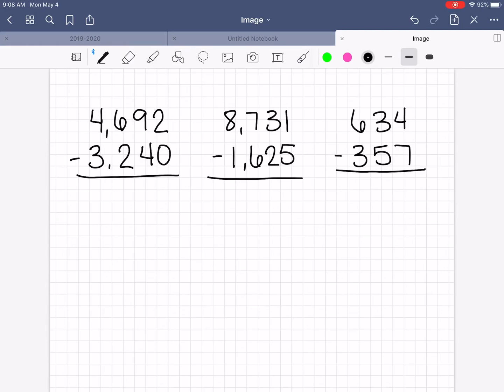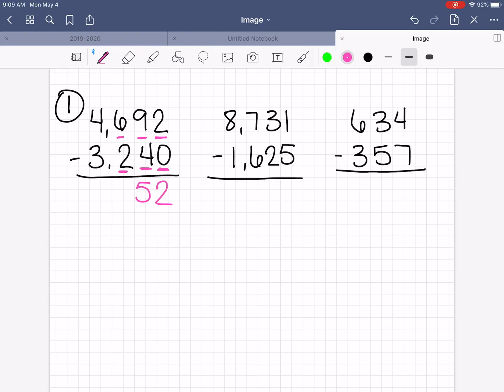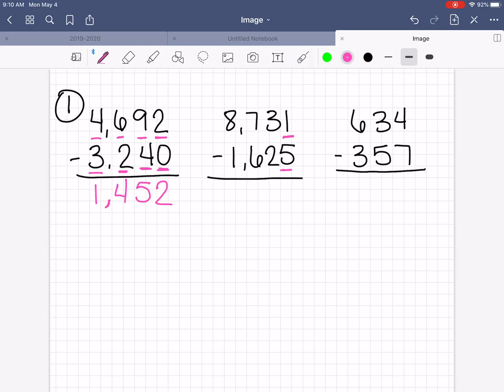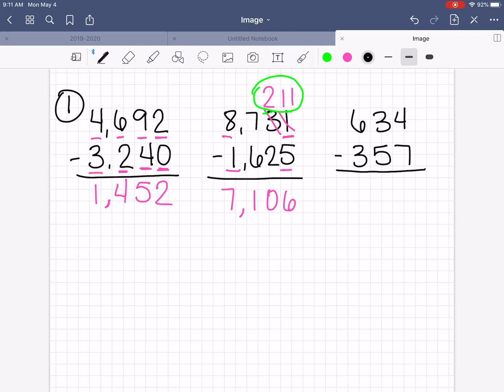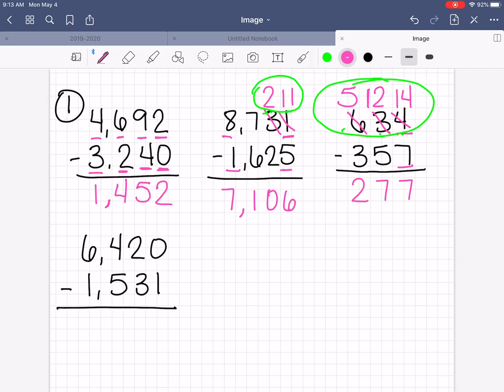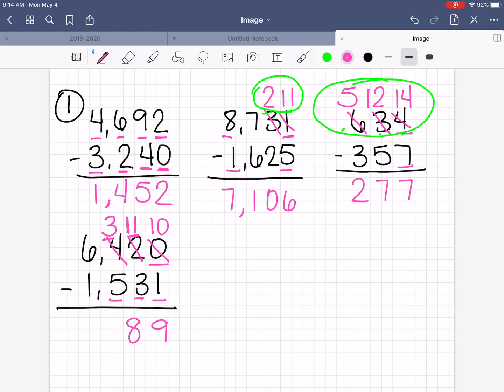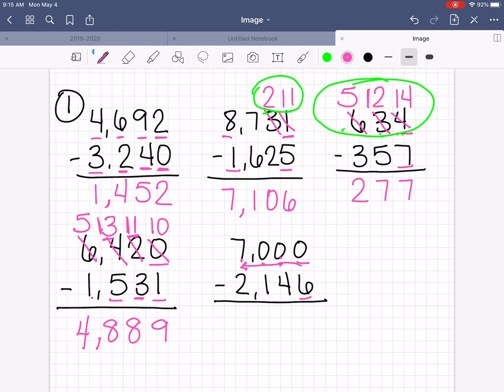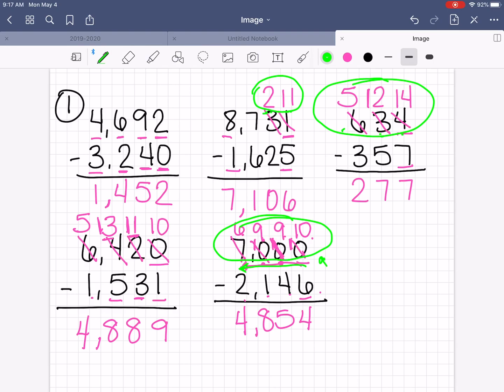2nd grade Subtraction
Reviewing renaming (or borrowing)